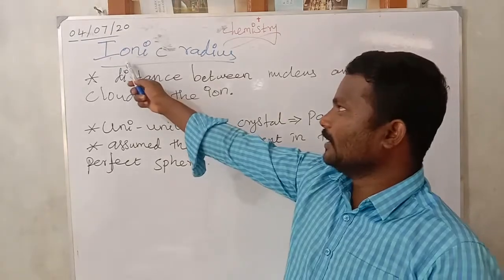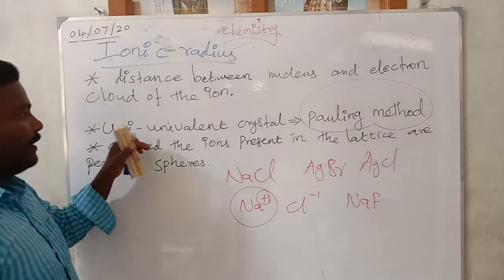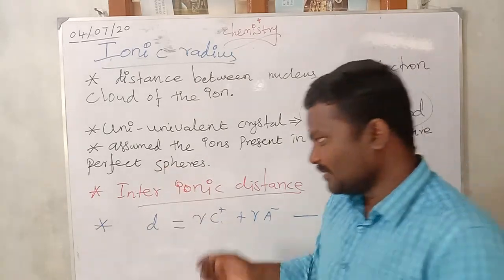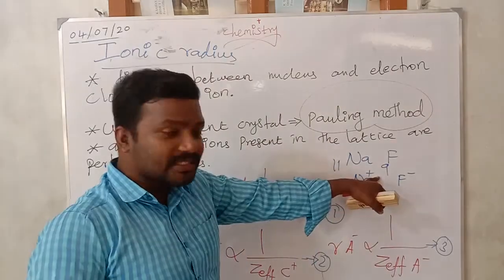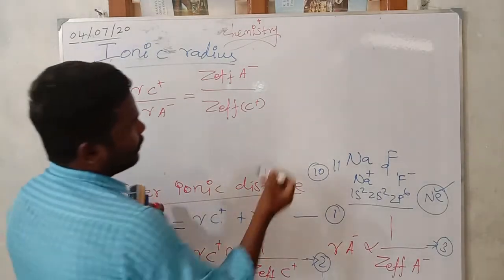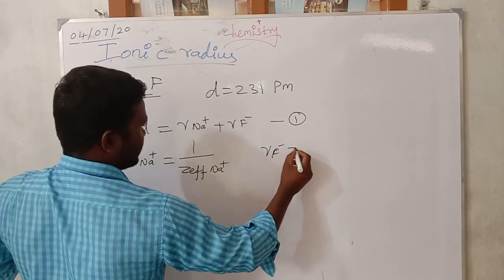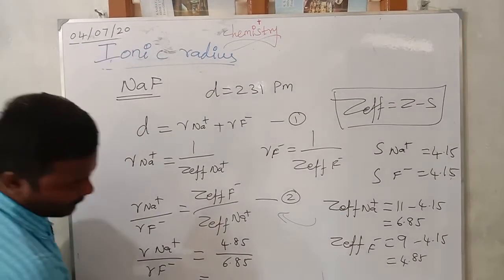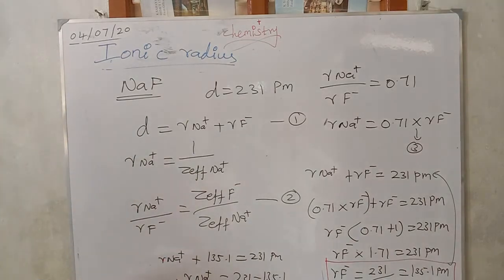5 July 2020